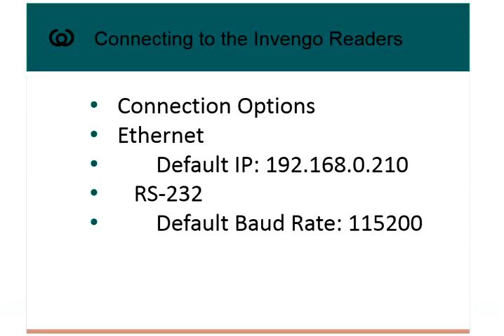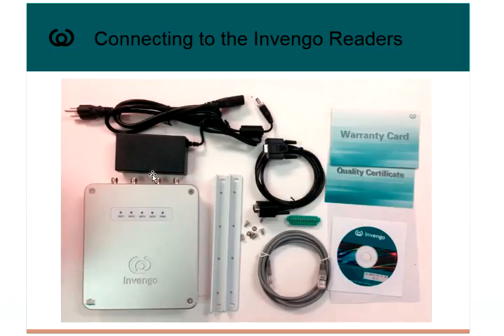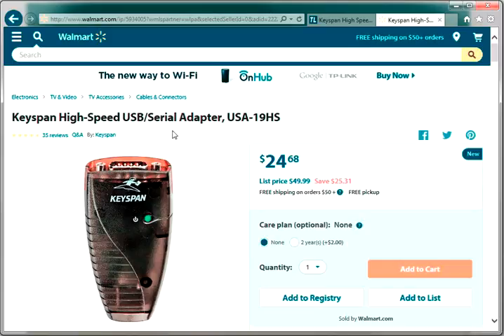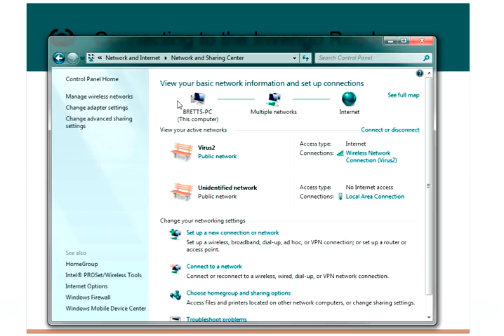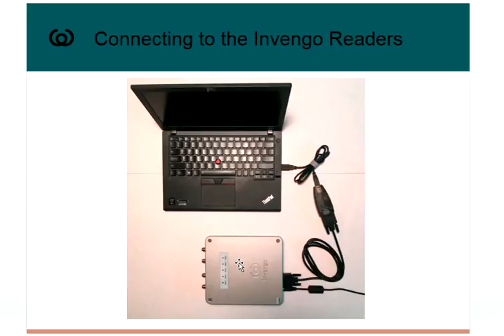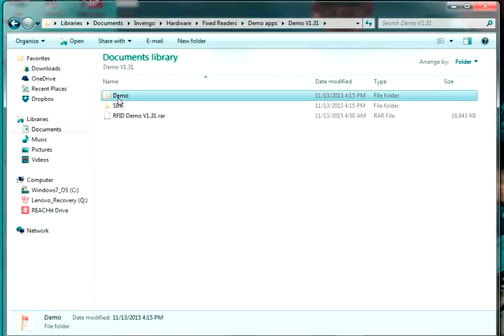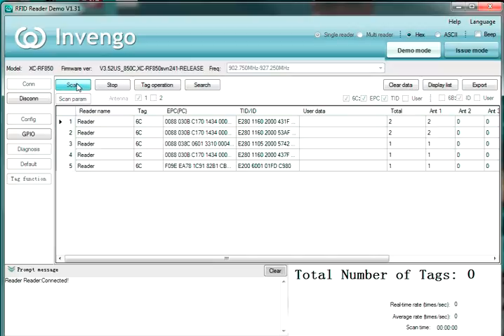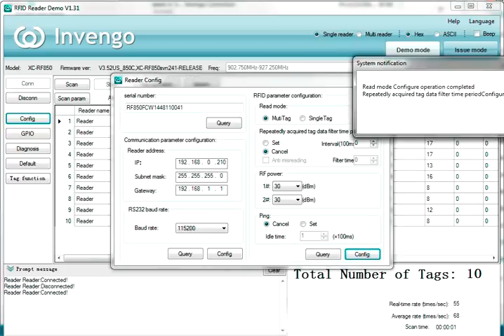Connecting to the Invengo Readers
This video shows the user how to connect to an Invengo RFID reader